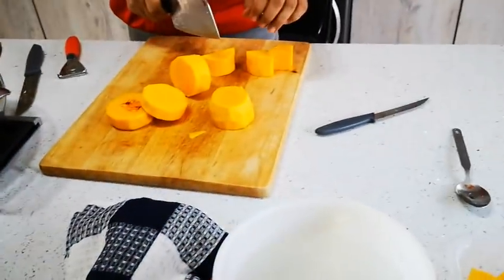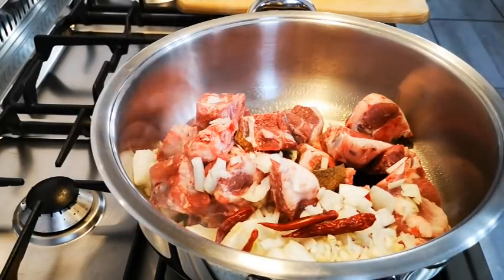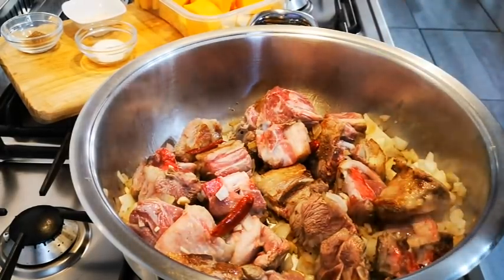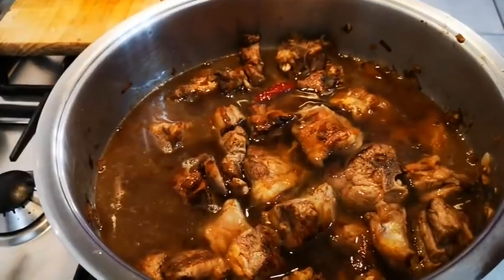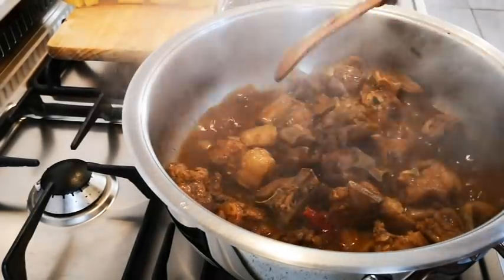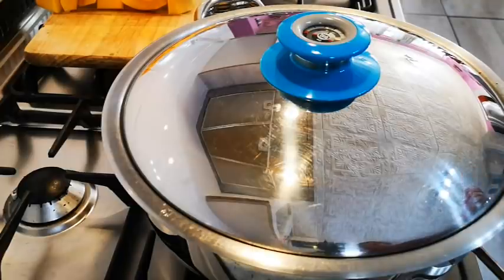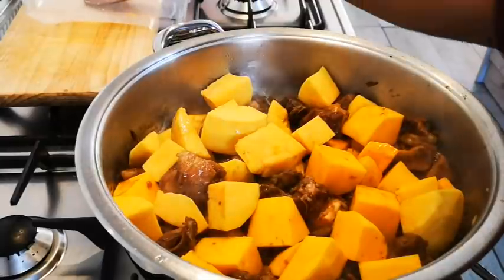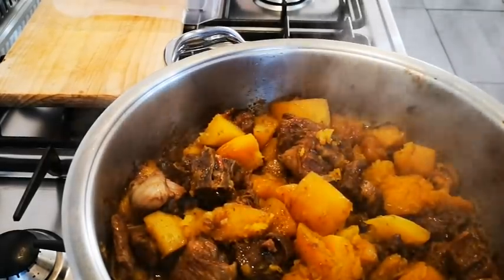Lamb & Butternut Bredie / Stew, Winter warmers. Huis kos, Rys Kos.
Another winter warmer is Lamb and Butternut Bredie. When the rain is falling and the wind is howling, this the right amount of comfort to warm you up. Enjoy!